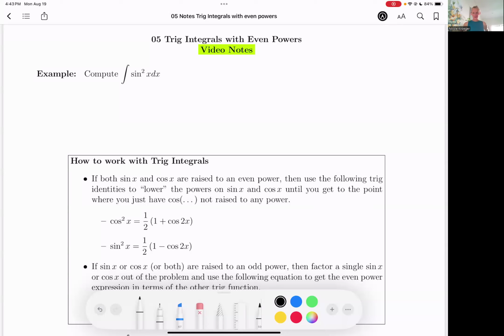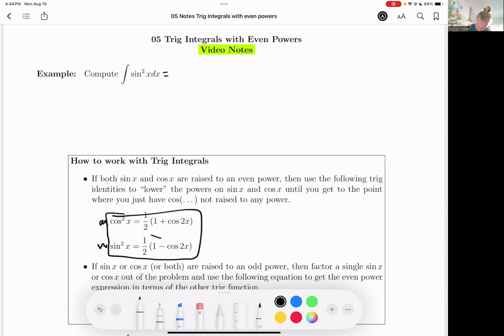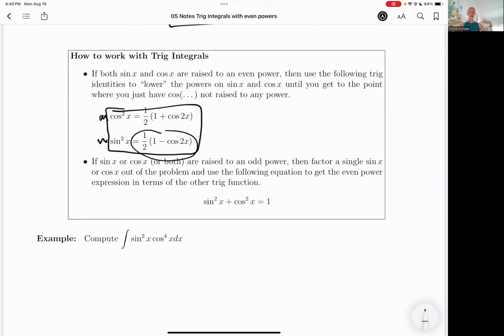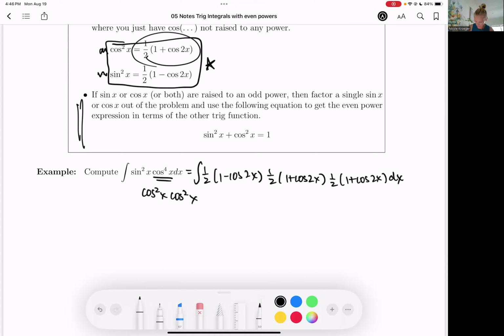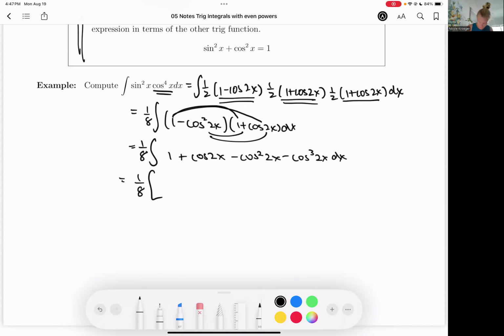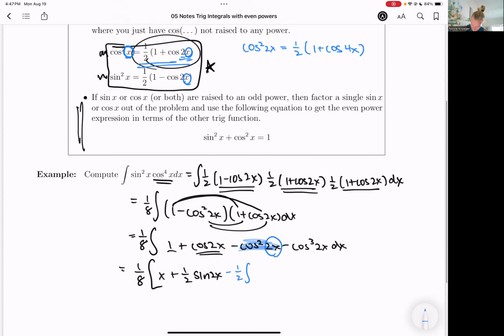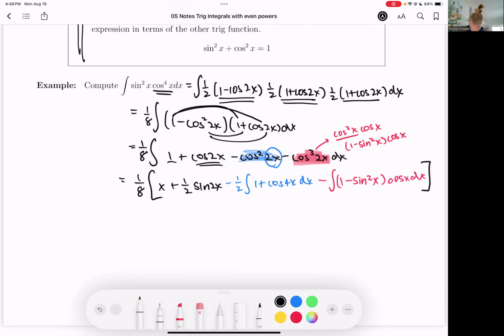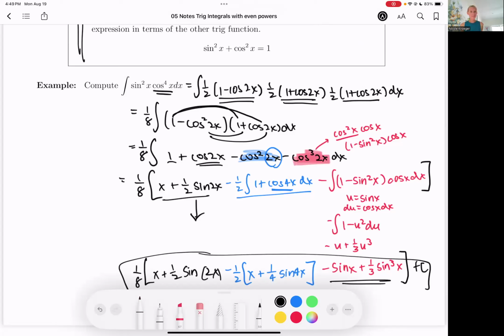05 Trig Integrals with Even Powers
We learn how to integrate expressions that involve sin and cos both to even powers.